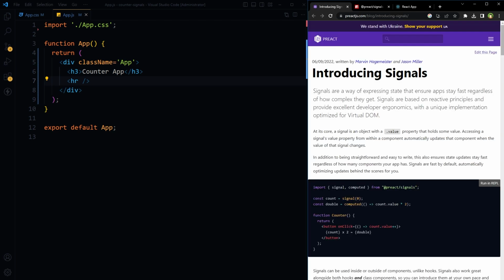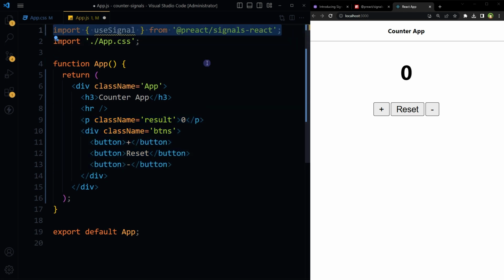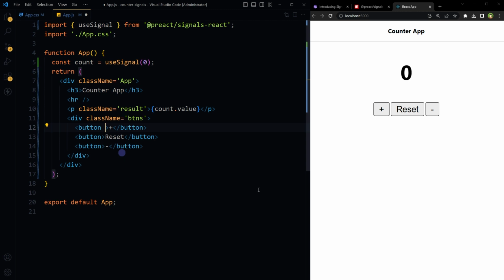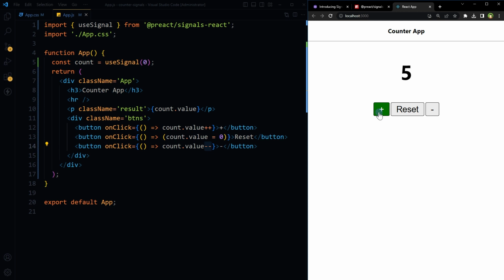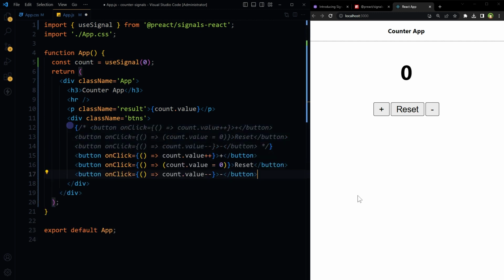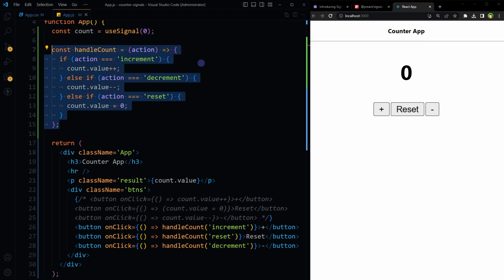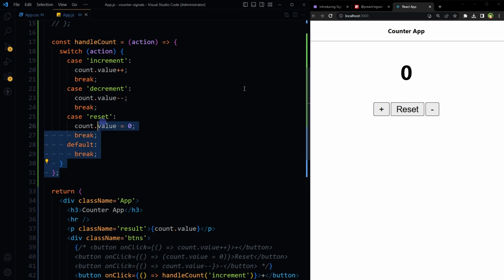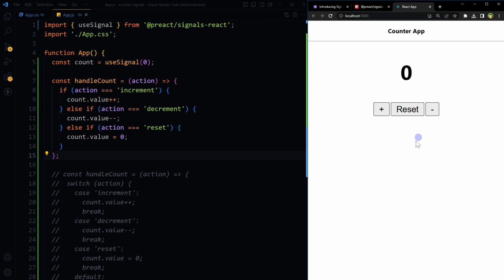Counter App using React JS Signals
In this video we are creating a simple beginner friendly easiest counter app using React JS Signals. We are not using useState hook from react to handle app state. We will handle 'state' using react signal or useSignal hook. Signals is a performant state management library from preact.